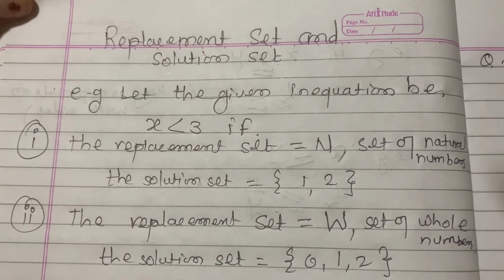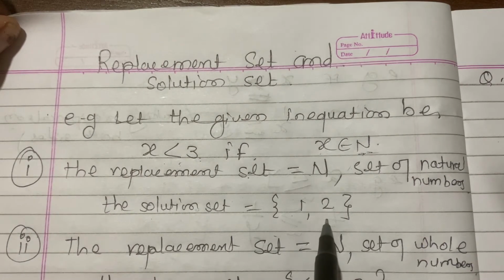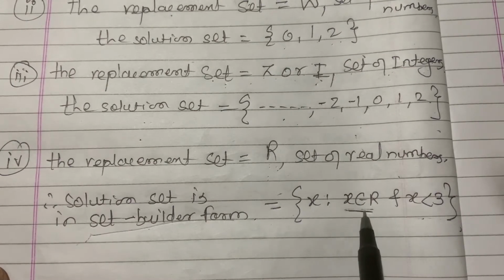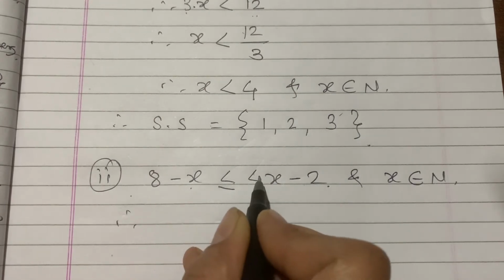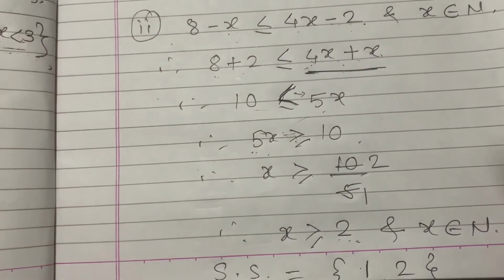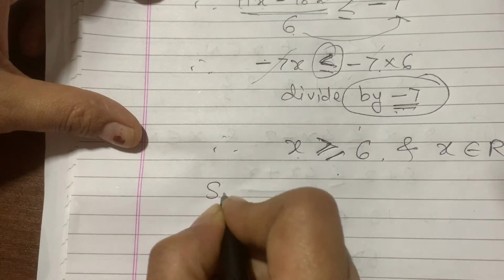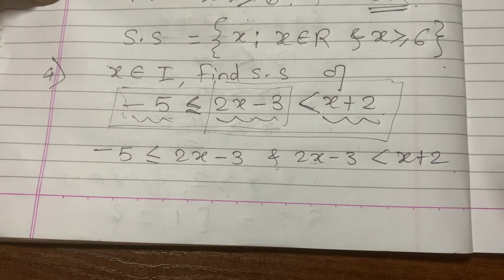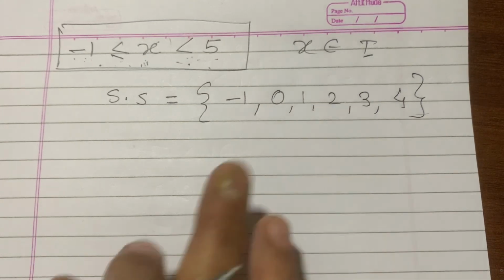Linear Inequations part 2